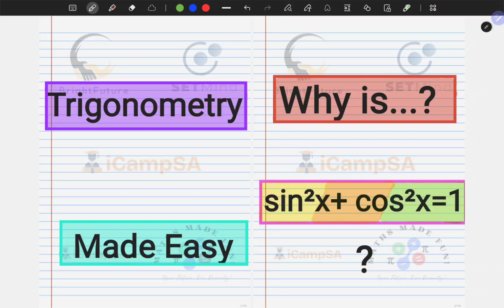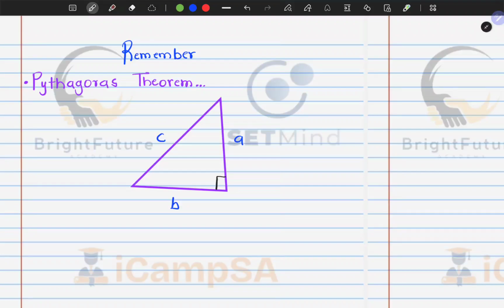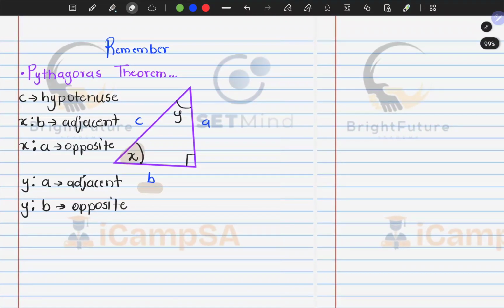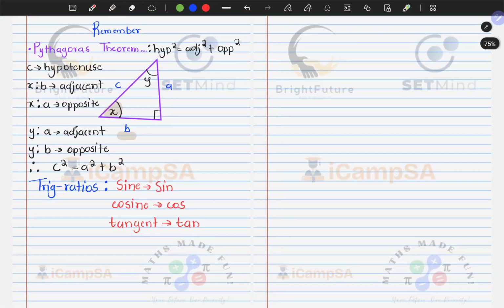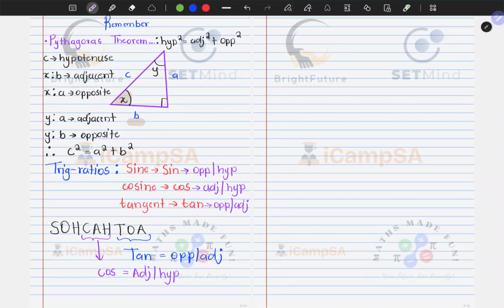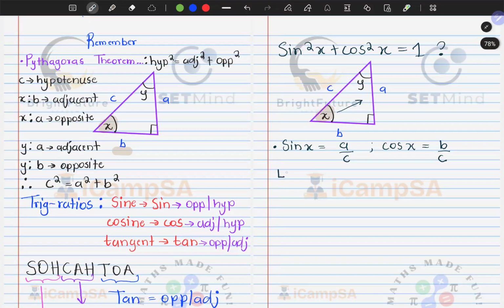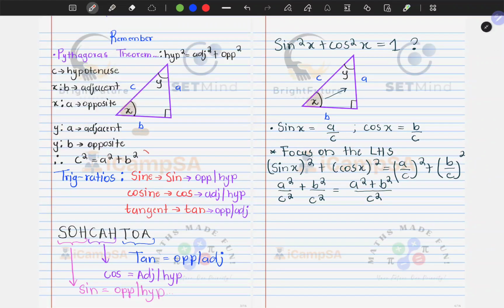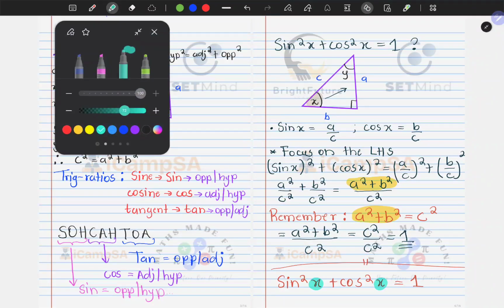Trigonometry Basics: Proving the Identity sin²x + cos² x = 1 | iCampSA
In this lesson, we break down the step-by-step proof for one of the most fundamental identities in trigonometry: sin² x + cos² x = 1.Understanding where this identity comes from is essential for mastering more complex trigonometric proofs and equations in Grade 11 and 12. We use a right-angled triangle and the Pythagorean theorem to show how this identity is derived.

What you will learn:The relationship between sine, cosine, and the sides of a right-angled triangle.How to apply the Theorem of Pythagoras in a coordinate system.The algebraic steps to simplify and reach the final identity.
Perfect for South African Grade 11 and 12 learners following the NSC or IEB curriculum.